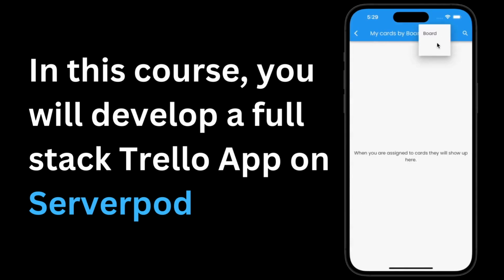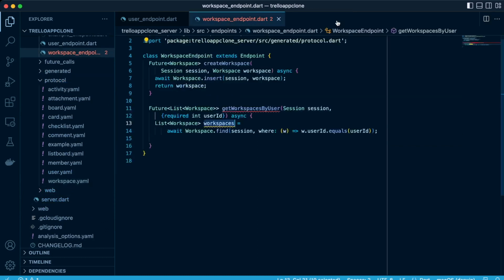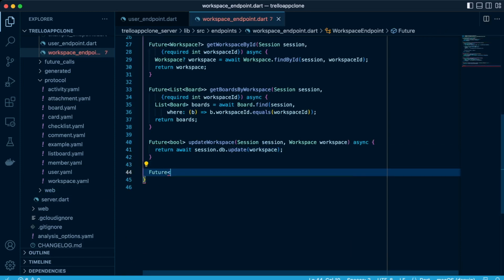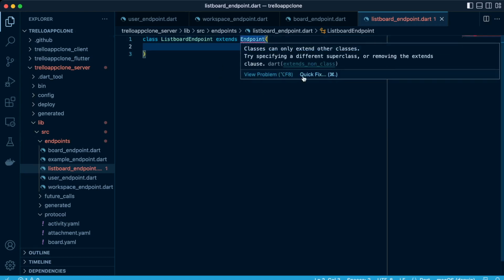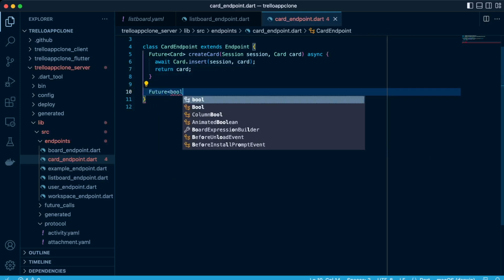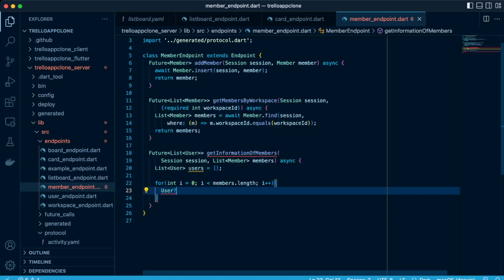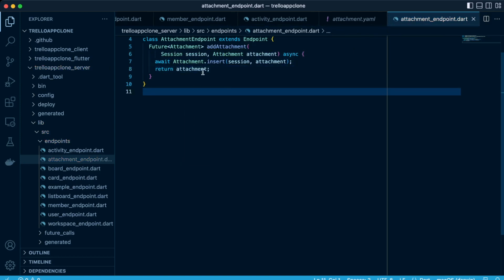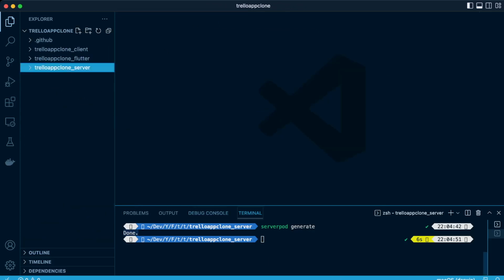Serverpod + Flutter Tutorial #3 - Working with Endpoints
In this tutorial, you will learn how to build a full-stack Flutter application using the Serverpod framework. Serverpod provides an efficient and seamless way to develop server-side functionality for Flutter apps, allowing you to create a robust backend that seamlessly integrates with your Flutter client.